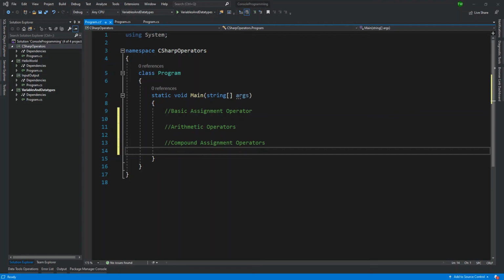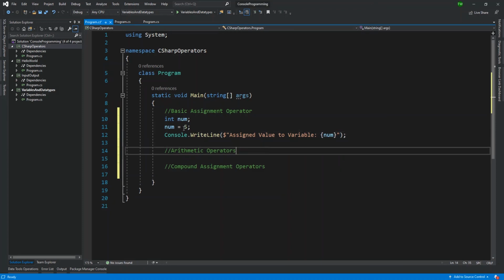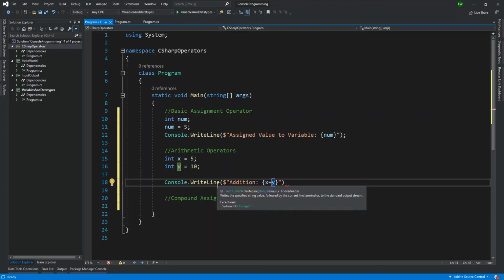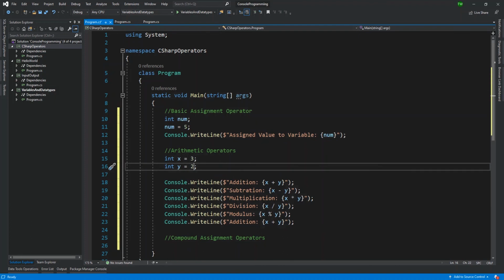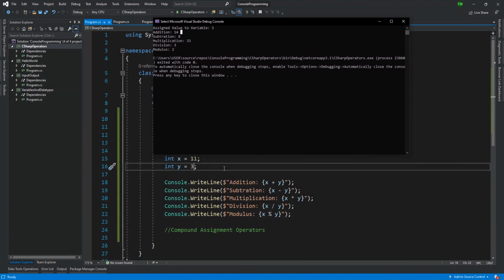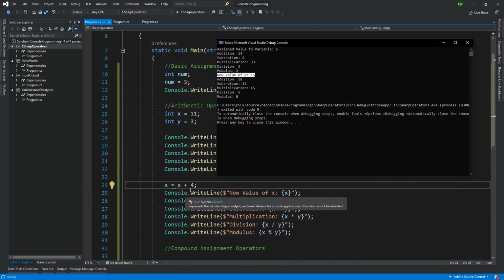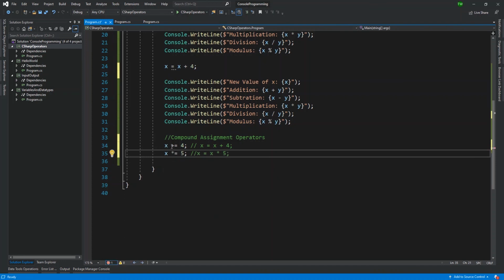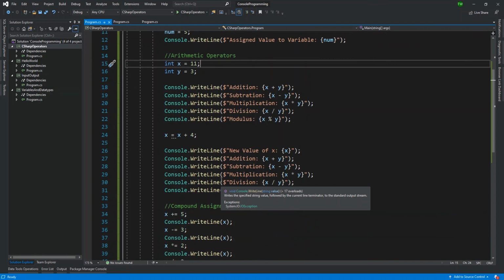Arithmetic and logical Operators in C# | Trevoir Williams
Doing Math and comparing values are common actions carried out in programs.

This is a guide on the different operators and how they help you to accomplish your goals.